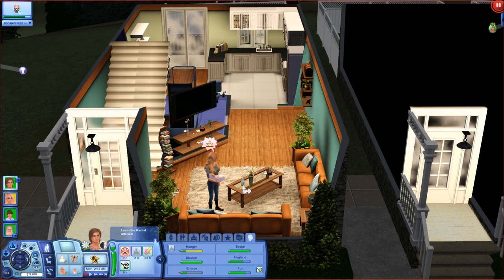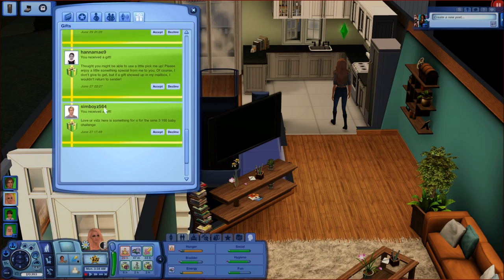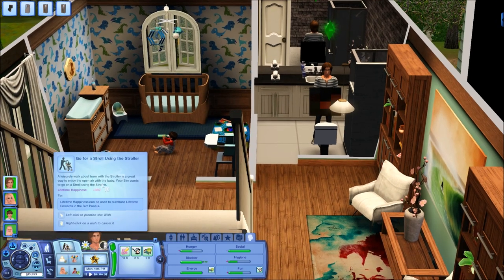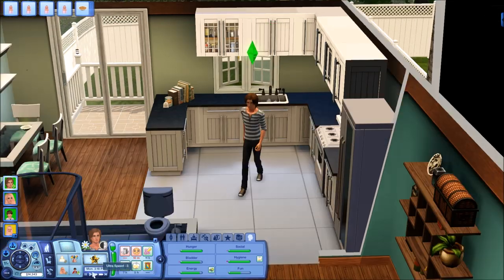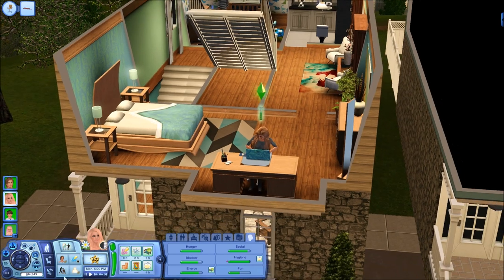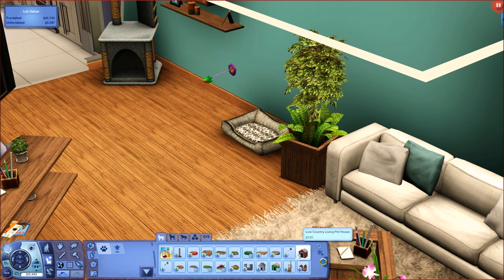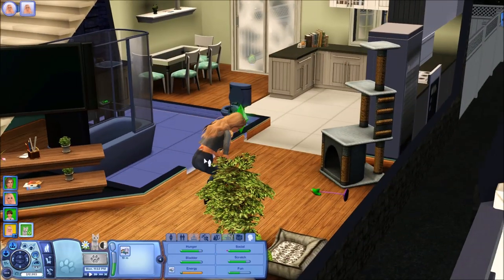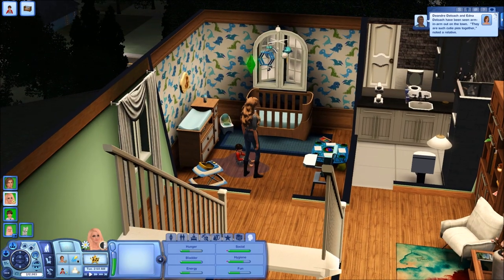The Sims 3: Simon Says Challenge - Part 14 - Kitten -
♥...♦...Read Me...♦...♥

Firstly, I would like to say this game is developed by EA, who are the copyright holders, I would also like to link you to their website if you are interested in buying the game This video is made for educational reasons only and for you the views to learn everything to know about in the newest expansion pack made.

I would like to thank all of you and say that I appreciate it so much that you people have decided to stick around with me and are expecting to watch my video's when they are uploaded, it is is an amazing feeling!